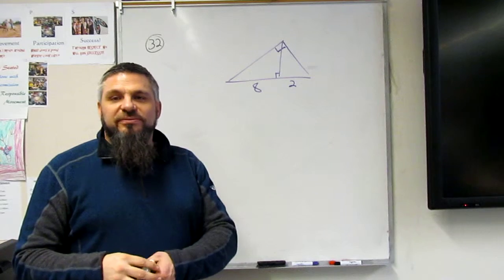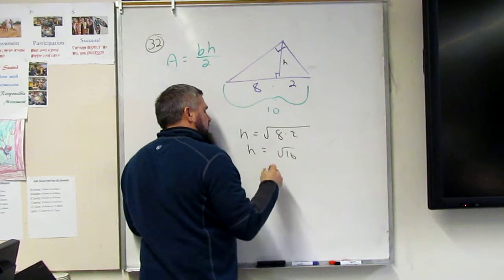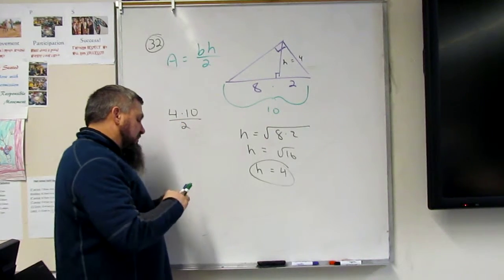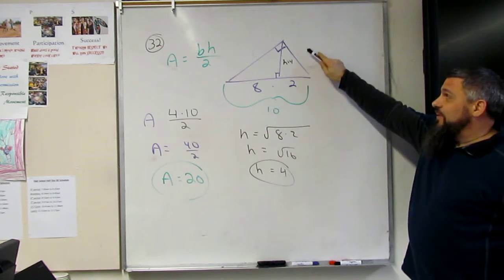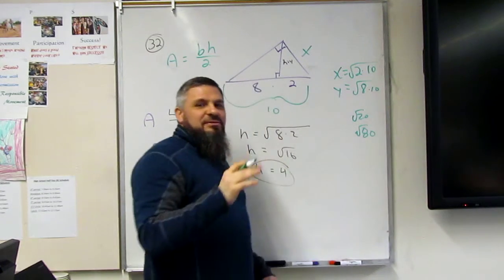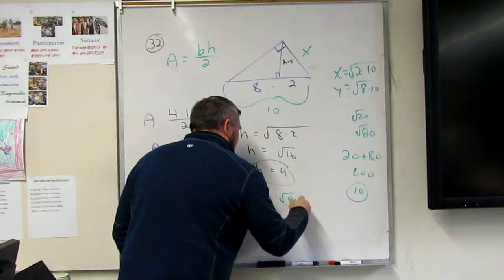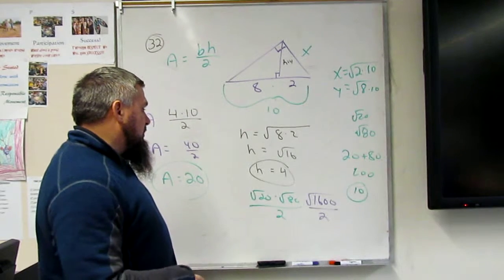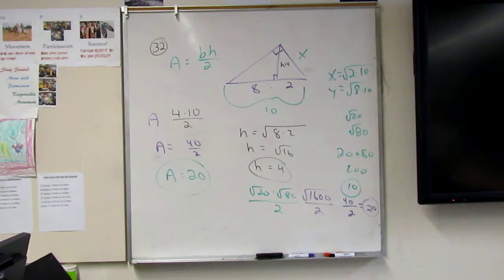MTS GEO FINAL2 Q32